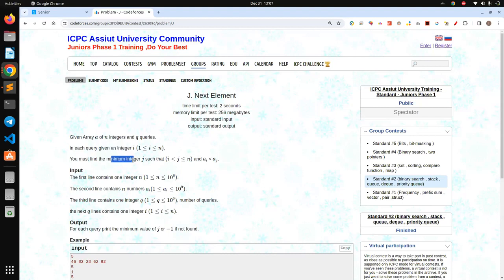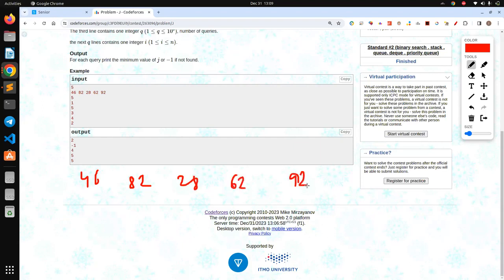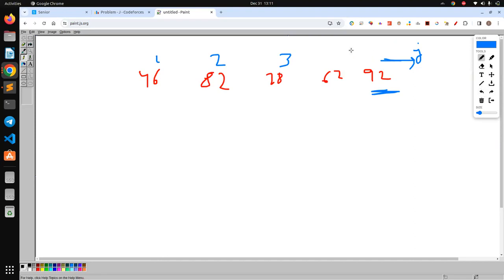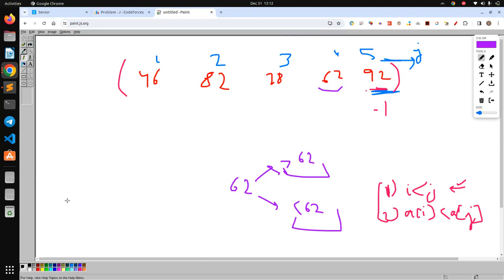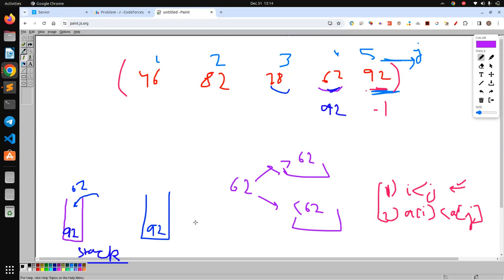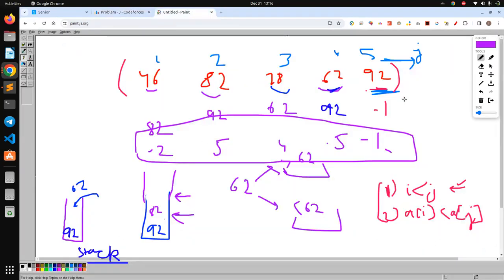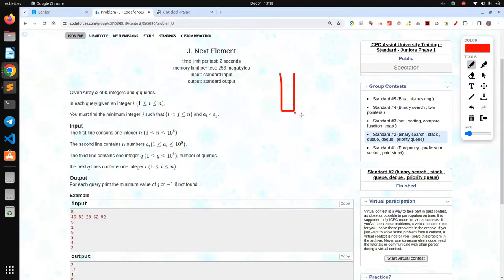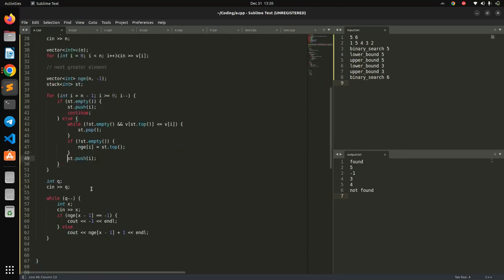Next Element: C++ STL Sheet